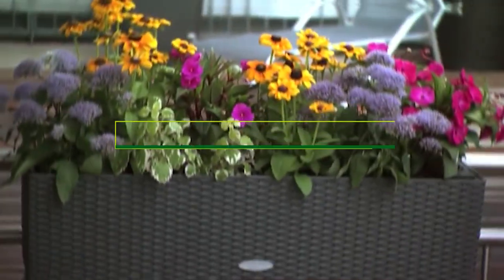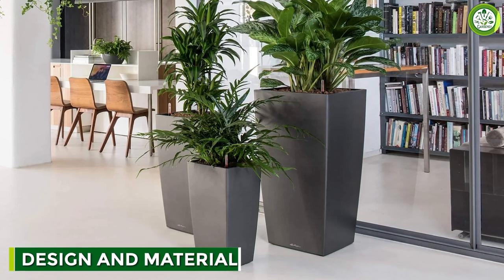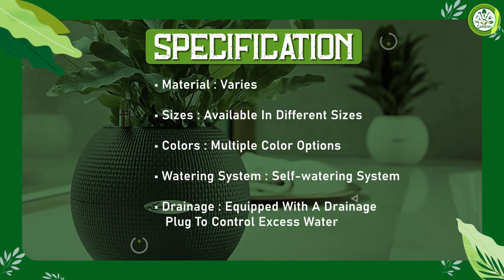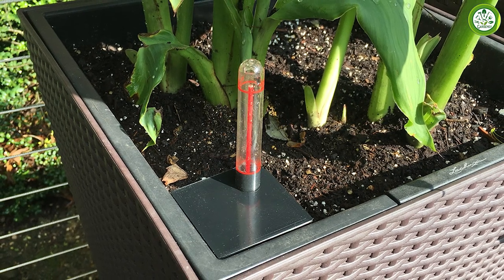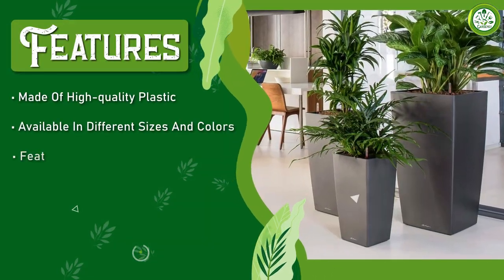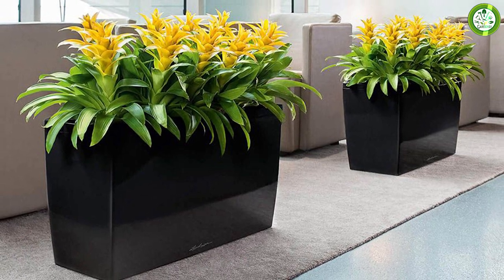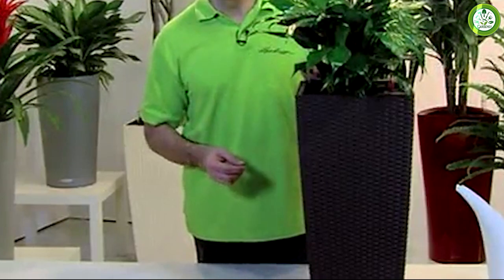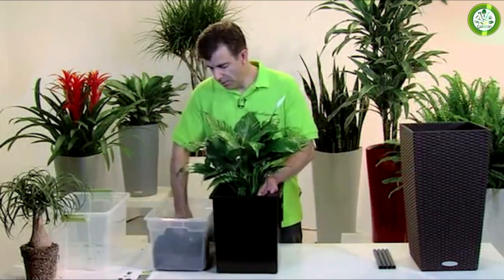Lechuza Planter Review | Transform Your Space with Stylish and Functional Planters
Welcome to our comprehensive review of Lechuza planters! If you're looking to add a touch of elegance and practicality to your indoor or outdoor space, you've come to the right place. In this video, we'll explore the features, benefits, and overall quality of Lechuza planters, helping you make an informed decision before making a purchase.

Lechuza is renowned for its innovative self-watering system, ensuring your plants receive the right amount of water at all times, reducing maintenance and keeping your plants healthy and vibrant. We'll delve into how this system works and why it's a game-changer for both experienced gardeners and those new to plant care.

Not only are Lechuza planters functional, but they also boast a sleek and modern design, making them perfect for any home or office setting. We'll discuss the various sizes, shapes, and color options available, allowing you to find the perfect match for your decor.

Our review will also touch upon the durability and quality of Lechuza planters, highlighting the materials used and their ability to withstand outdoor elements, such as UV rays and frost. Additionally, we'll address any potential drawbacks or considerations to keep in mind before purchasing.

Whether you're a seasoned plant enthusiast or just starting your indoor garden, our Lechuza planter review will provide valuable insights and help you make an informed buying decision. Don't miss out on this opportunity to elevate your space with stylish and functional planters. Watch our video now and discover why Lechuza is a top choice among plant lovers!